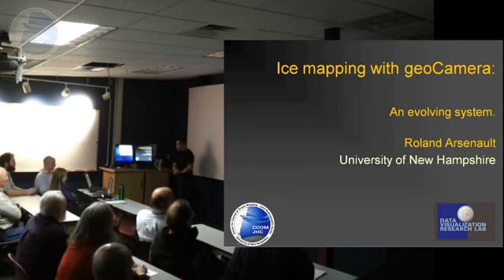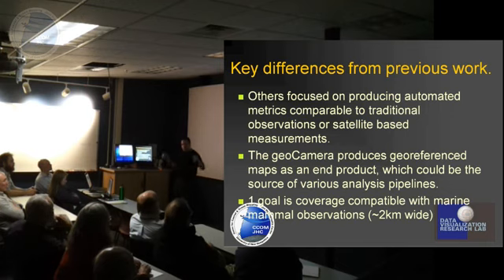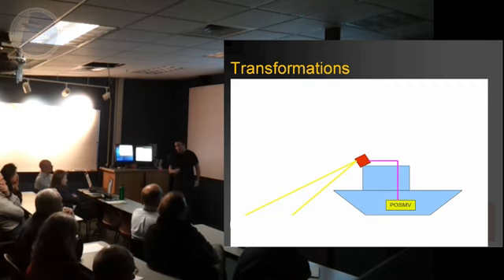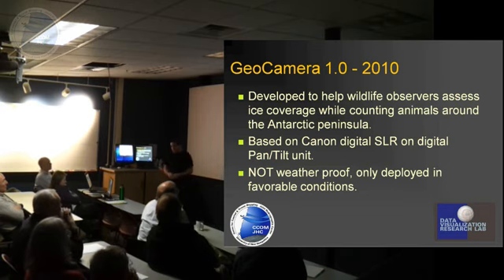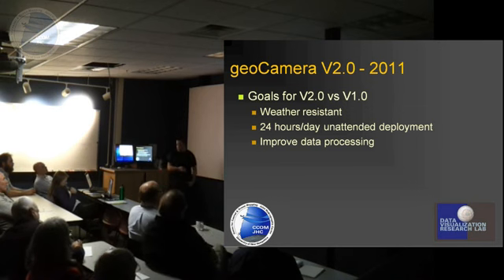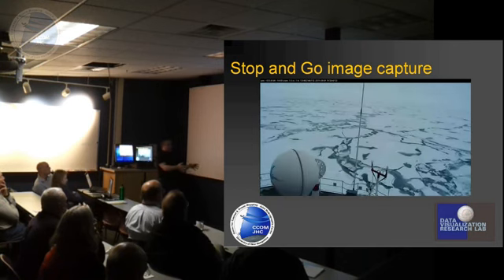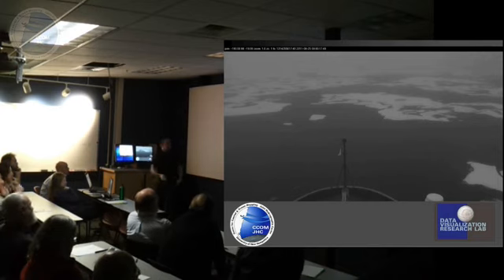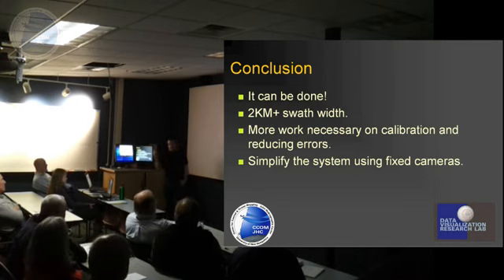CCOM Seminar - Ice Mapping with the GeoCamera: An Evolving System - Roland Arsenault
From the UNH CCOM/JHC Seminar Series 2011-12. Roland Arsenault, a research scientist at UNH's Center for Coastal and Ocean Mapping presents, "Ice Mapping with the GeoCamera: An Evolving System." The talk was given on Friday, February 17th at UNH's Chase Ocean Engineering Laboratory.

A system for building georeferenced maps of ice along a ship's path is being developed using ship mounted digital cameras. The integration with the ship's motion sensors along with careful consideration of the camera's geometric parameters are key components in producing high quality maps which maximise coverage. This presentation will cover some of the concepts behind the geoCamera as well as highlighting some results from deployments in both Antarctica and the Arctic.